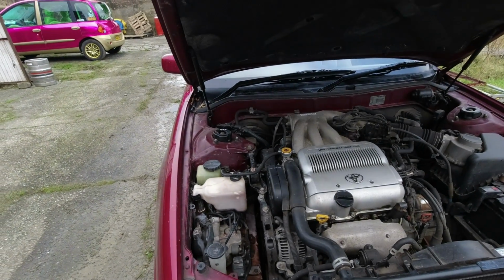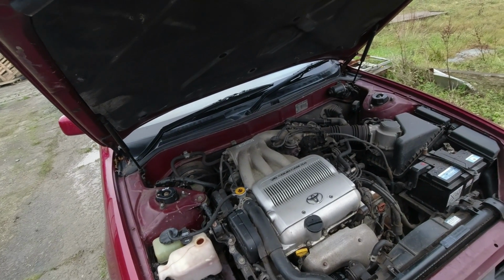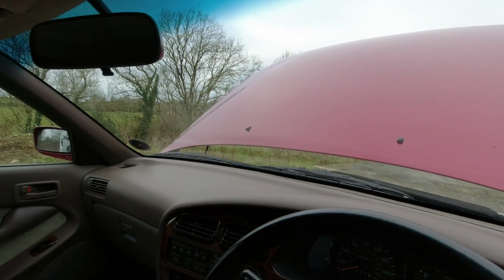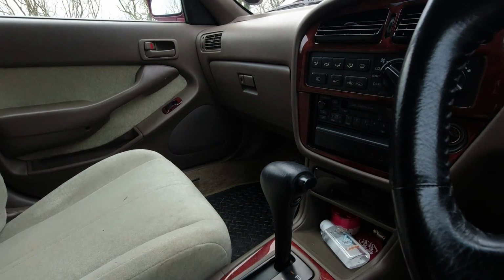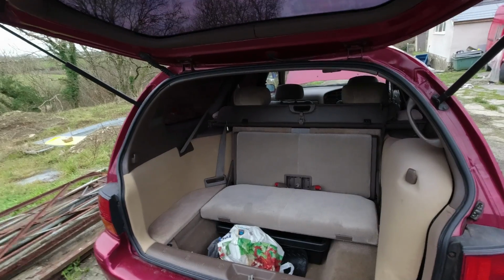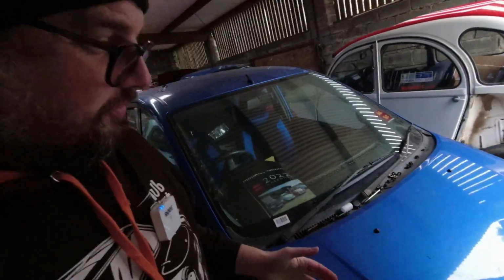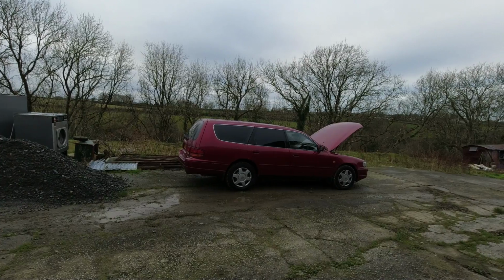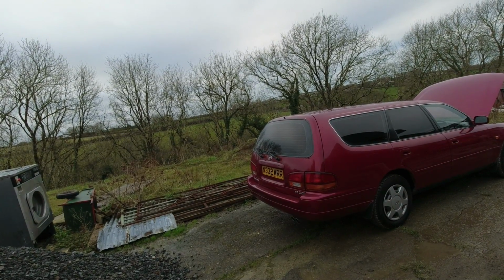My 1996 Toyota Camry V6 estate - first update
When I got my Toyota Camry home after purchase, it puked coolant. Has it done it again? Is it knackered? Have I fitted new wiper blades? All these important questions and more in this video, along with a little fleet update.

- the store is still open for a few more days, but delivery before Christmas is unlikely.